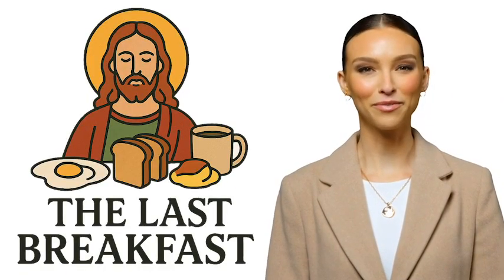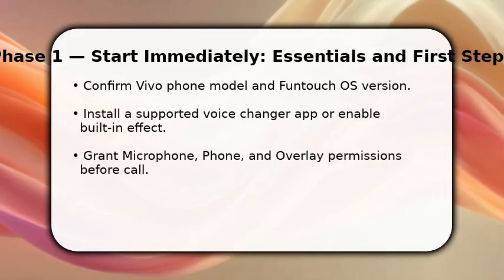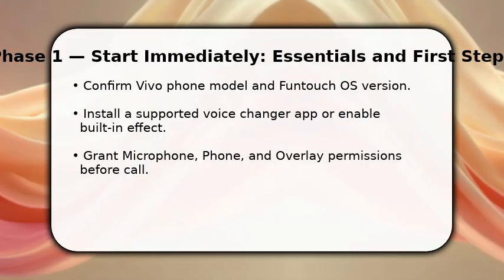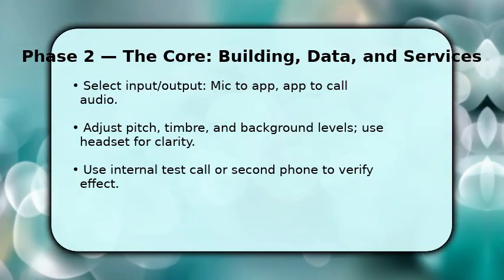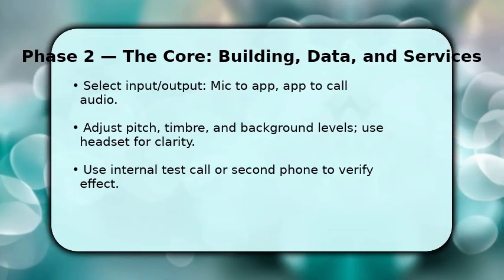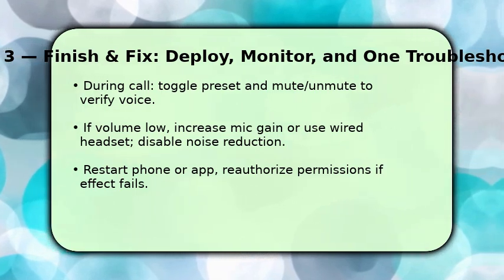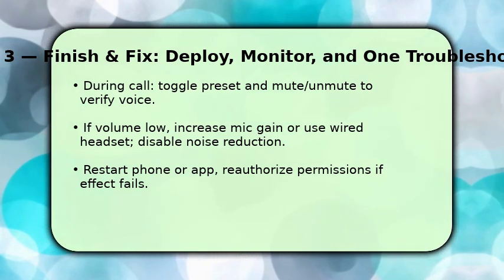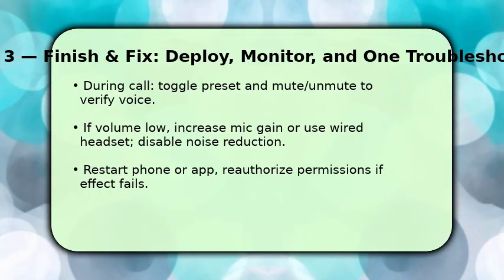How to Change Voice in Call Vivo (only Way)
How to Change Voice in Call Vivo (only Way) | 🔒 Surfshark VPN Deal — Stay private and secure. $1.99/mo + 3 Months Free ▸

Learn the exclusive method to alter your voice on Call Vivo. This tutorial guides you through each step, ensuring a seamless experience in sound modification.